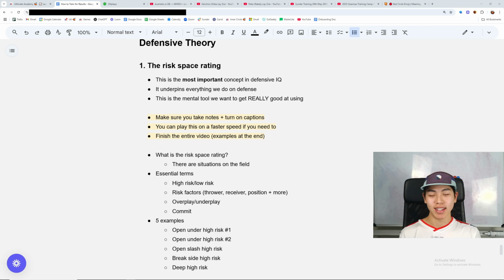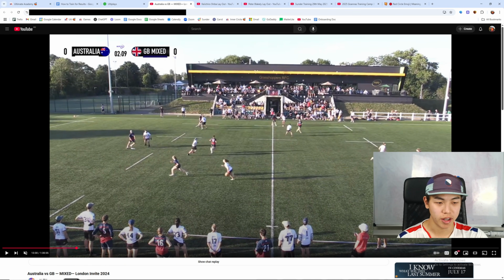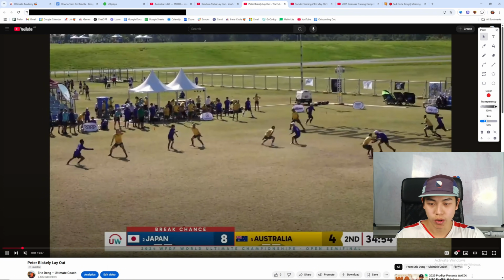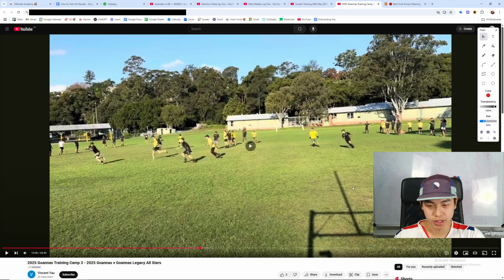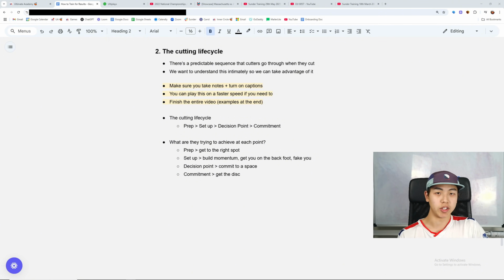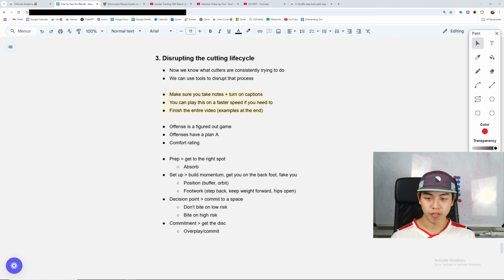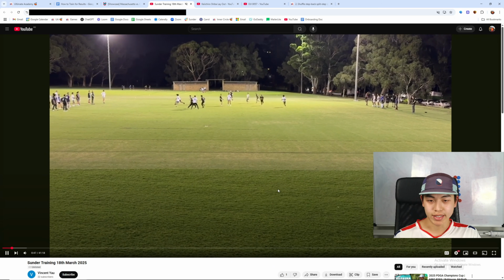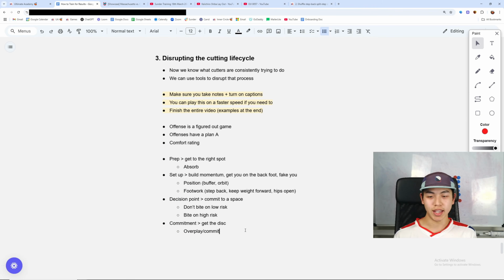How to Think About Defense in Ultimate Frisbee (40 Minute Masterclass)